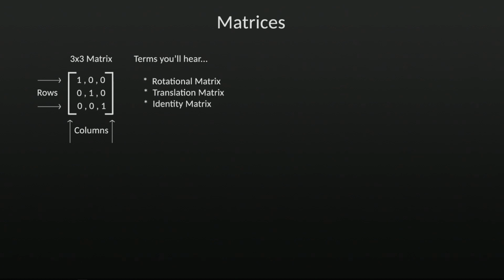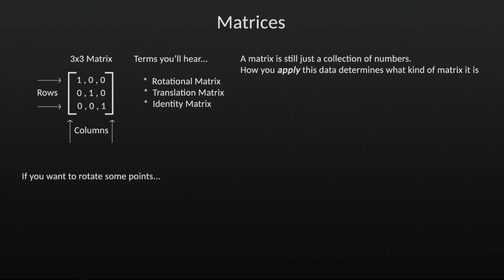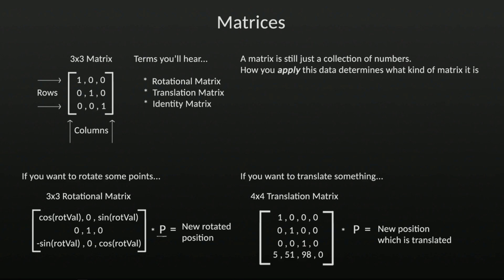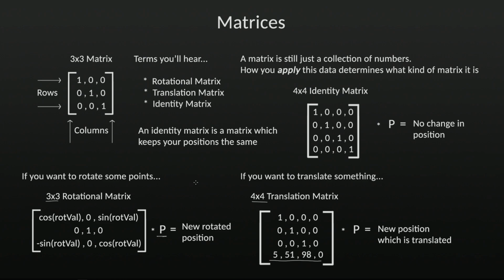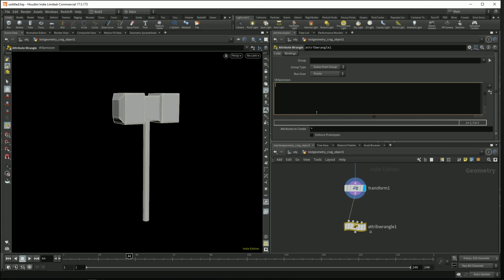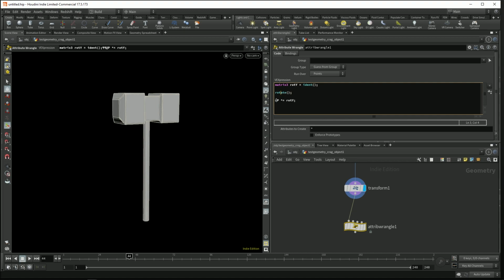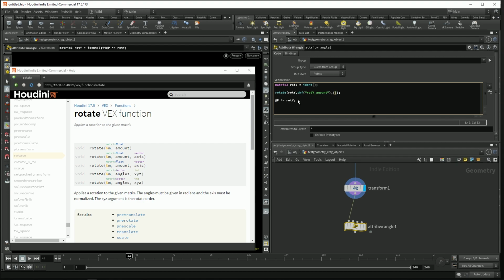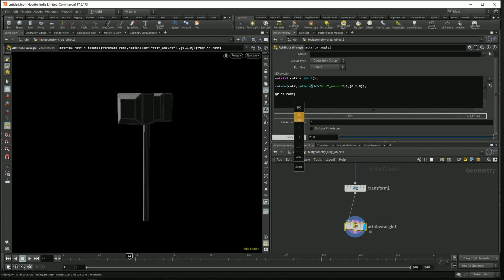Matrices - CG Forge - Quick Tip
In this quick tip, I talk about matrices.  If you've ever wondered about what a matrix is, how you can use them as a Houdini artist, and how they can be useful, then you'll love this introduction to the topic.